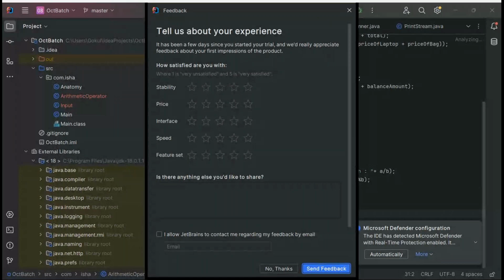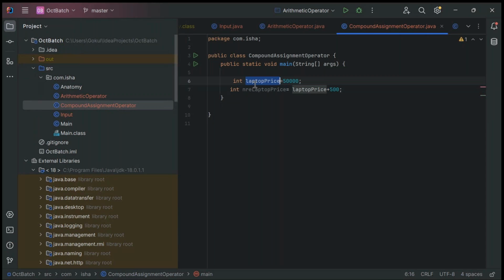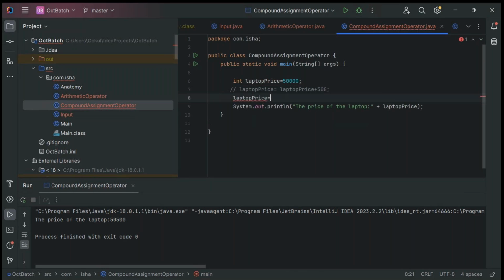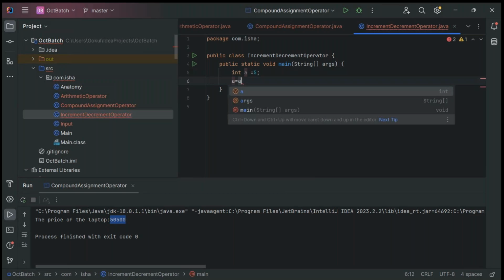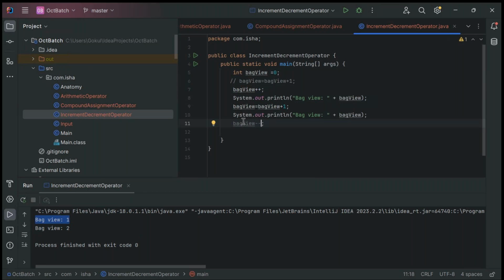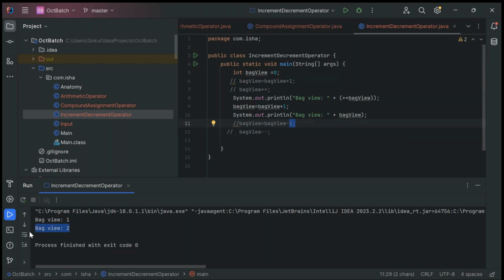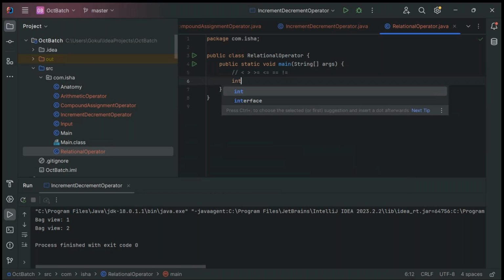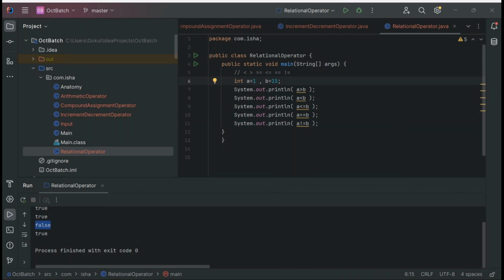Core Java Day 5 Video On 18th October 2023.